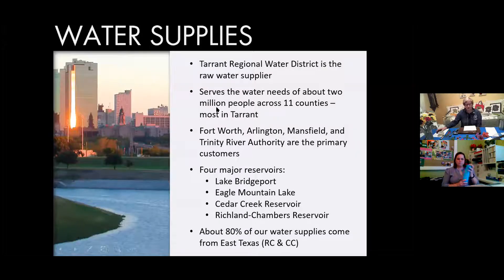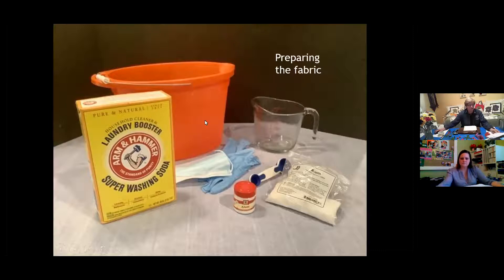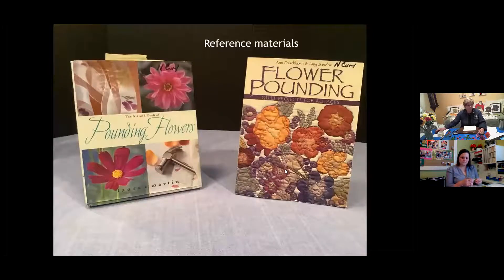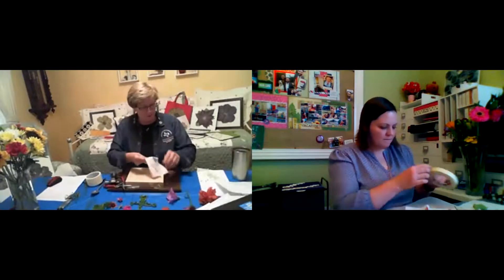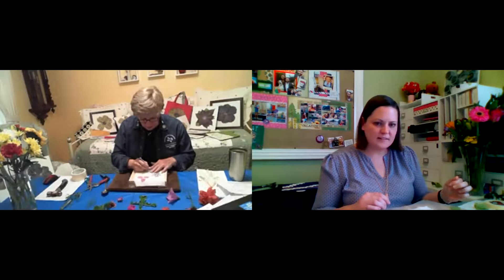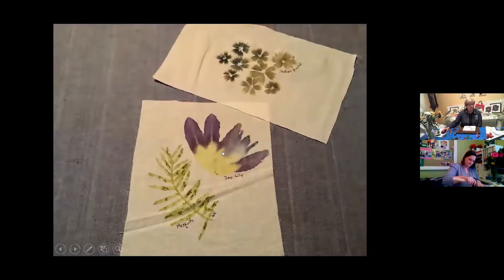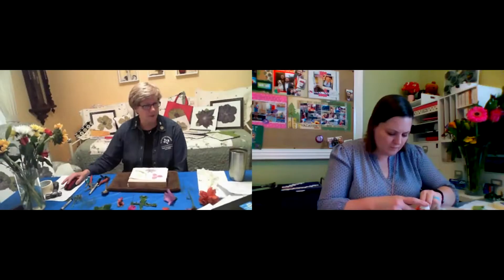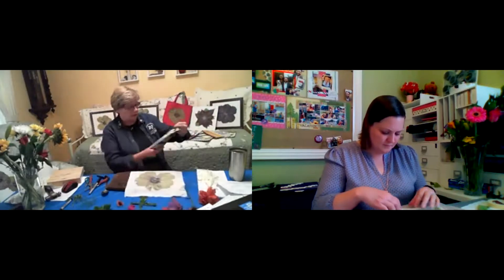Flower Pounding Art Class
Ann of the Keller Public Library and Nancy Curl of the Tarrant County Master Gardeners share instructions for a flower pounding project.